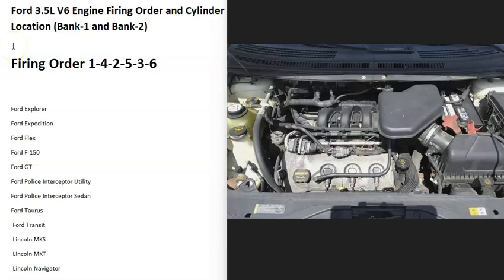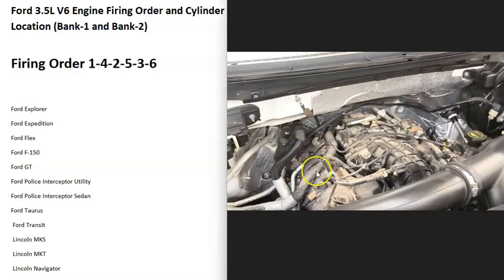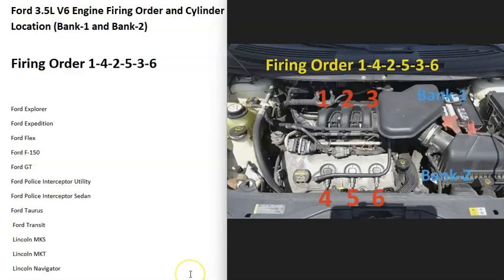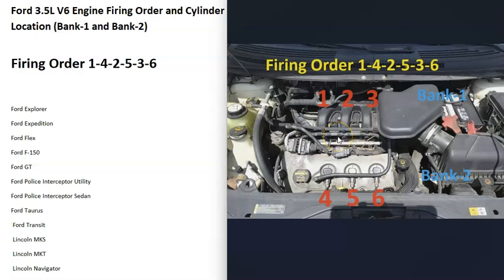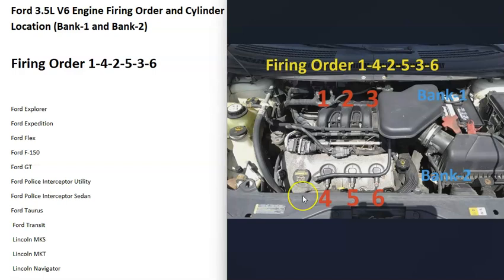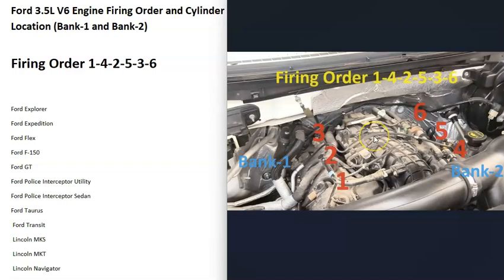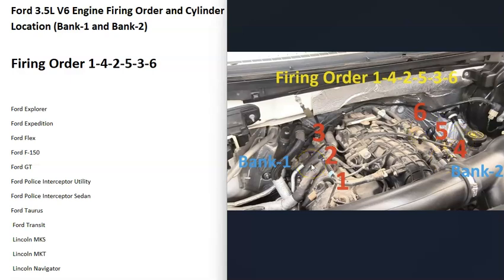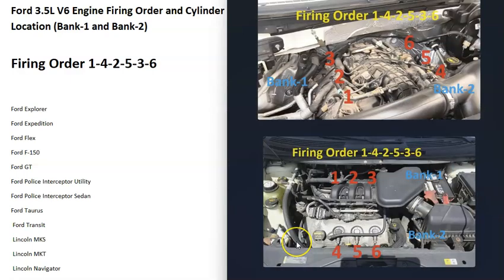Ford 3.5L V6 Engine Firing Order and Cylinder Location (Bank-1 and Bank-2)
Vehicles That Can Include the Ford 3.5L V6 Engine
Ford Explorer
Ford Expedition
Ford Flex
Ford F-150
Ford GT
Ford Police Interceptor Utility
Ford Police Interceptor Sedan
Ford Taurus
 Ford Transit
 Lincoln MKS
 Lincoln MKT
 Lincoln Navigator

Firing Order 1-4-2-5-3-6